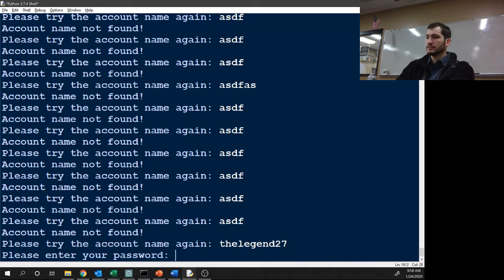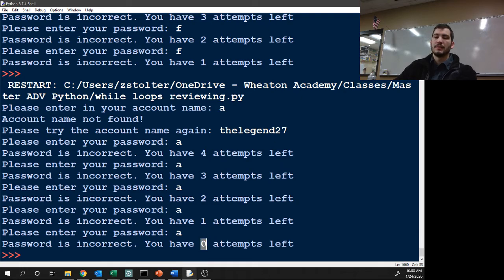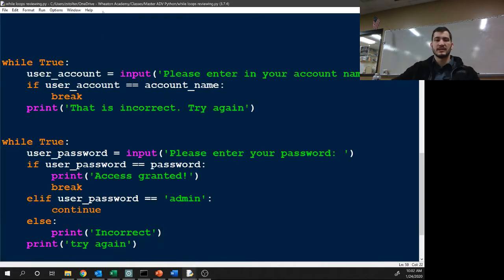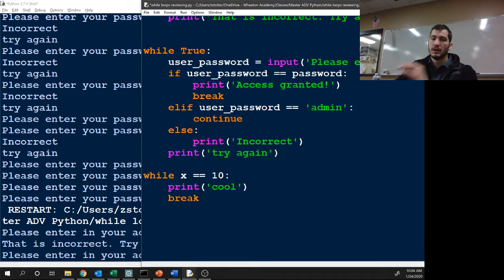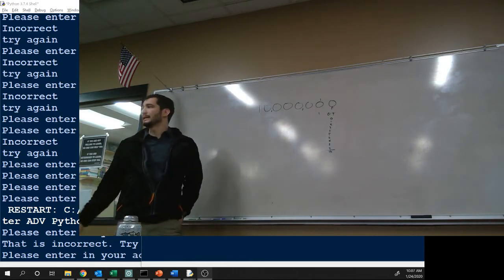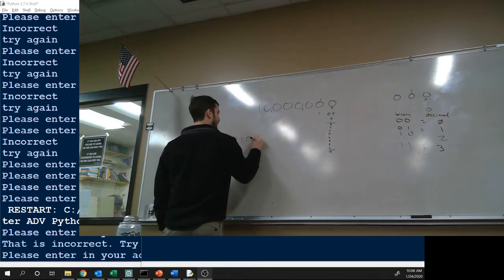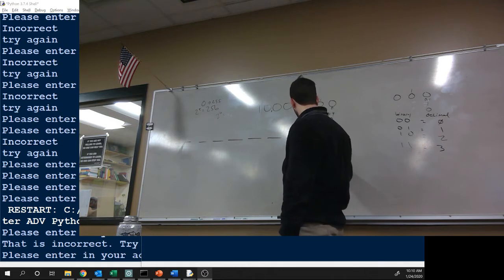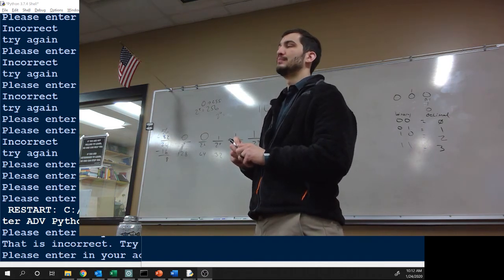Reviewing While Loops PT 2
A continuation of reviewing while loops.